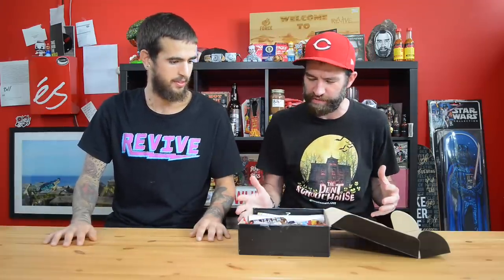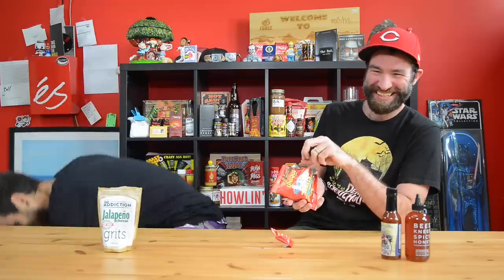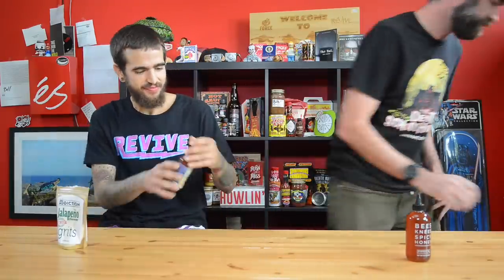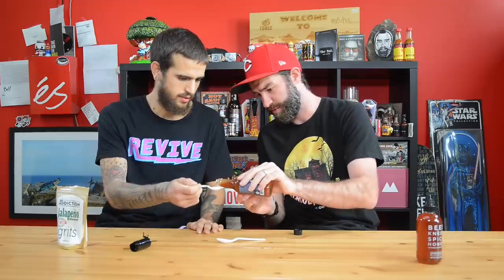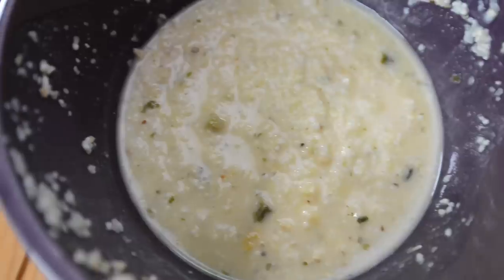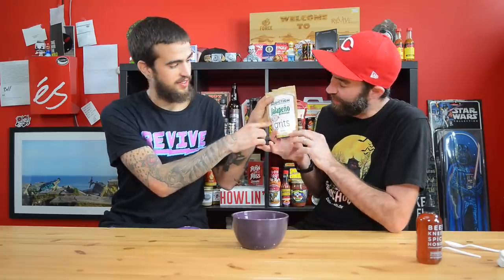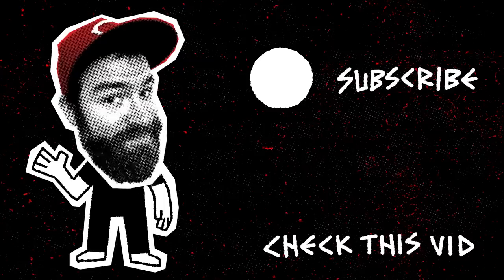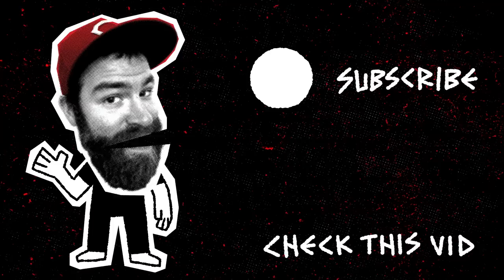THE ULTIMATE SPICY GIFT BOX? | Hades Hot Box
Check out Thomas on IG: @alvarez_thomas

My favorites